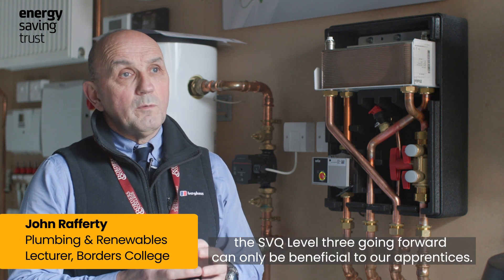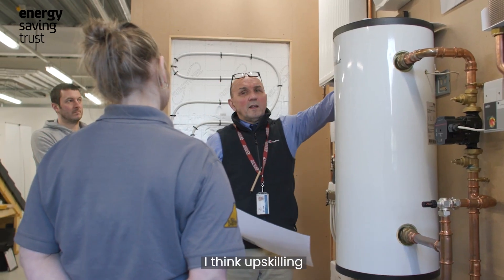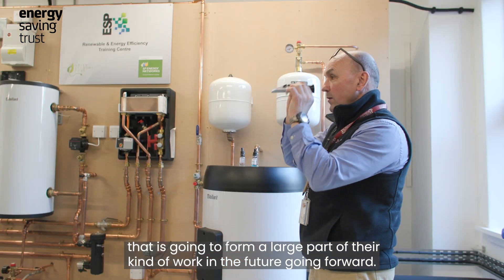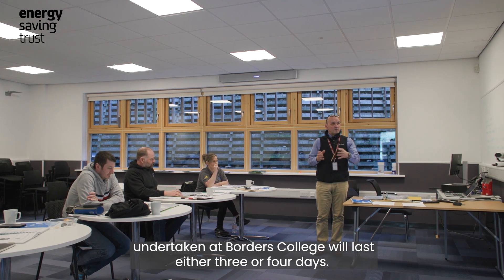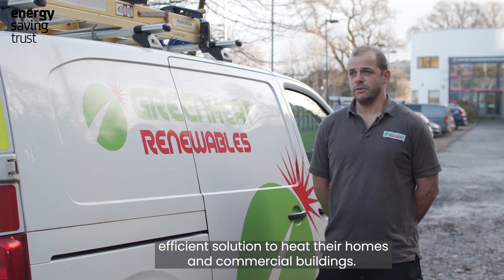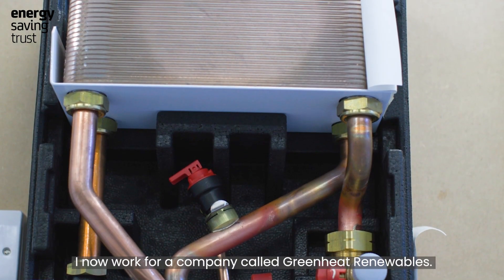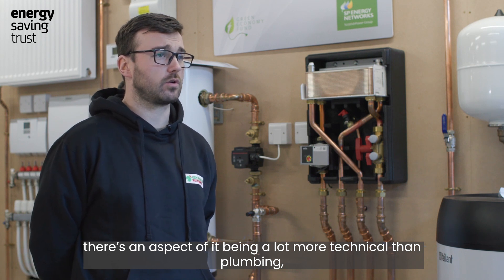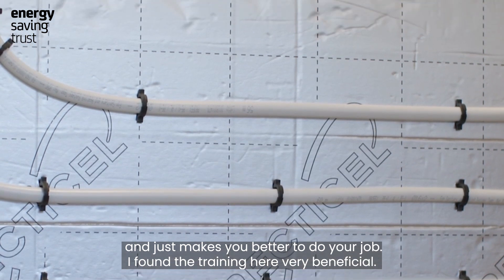Heat pumps upskilling course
We speak to John Rafferty (Programme Leader, Borders College), Zander Bruce (Director, Green Heat Renewables) and Michael Stewart (Installer, Green Heat Renewables) about the benefits of upskilling on heat pumps.

BPEC certified courses in ground and air source heat pumps are available across Scottish colleges giving those in the heating industry the opportunity to gain the skills and qualification required to install heat pumps.